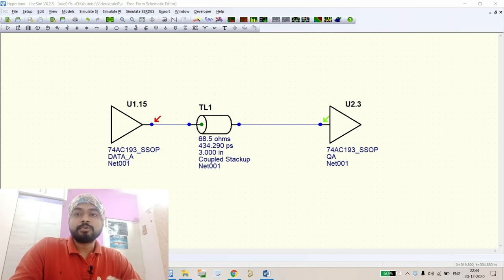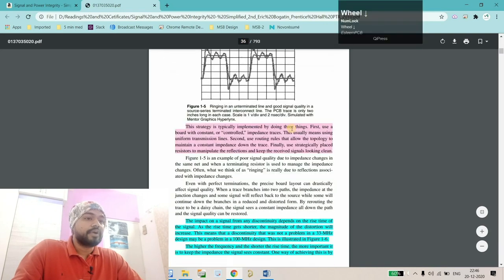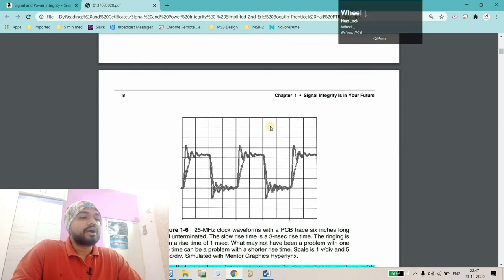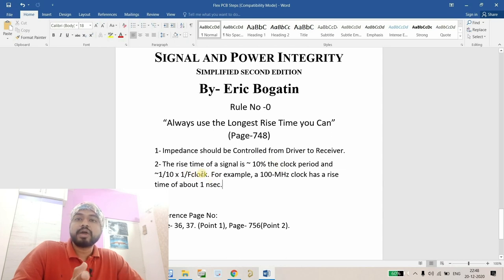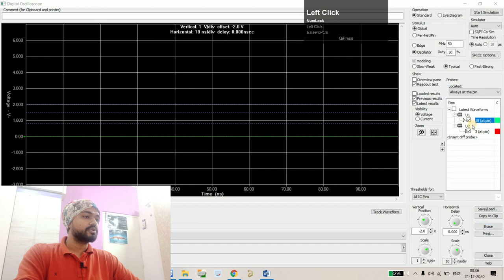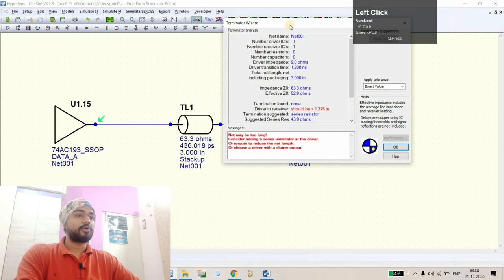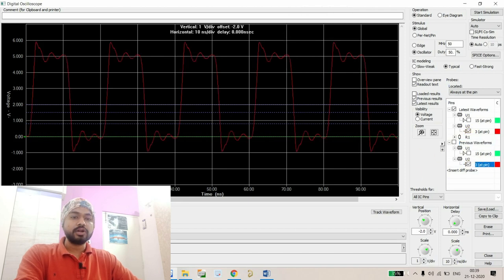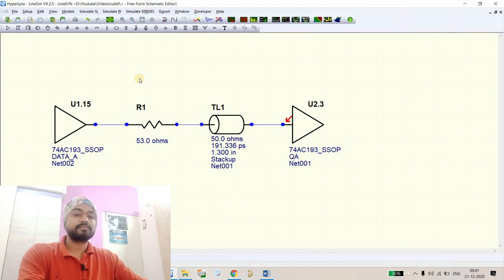SI/PI Rule #0: “Always use the Longest Rise Time you Can”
In this Video I have Discussed SIGNAL AND POWER INTEGRITY
SIMPLIFIED SECOND EDITION By- Eric Bogatin Rule No -0
Links for Altium Demo:
Signal and Power Integrity - Simplified